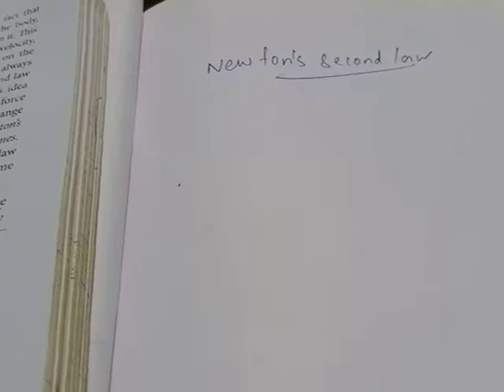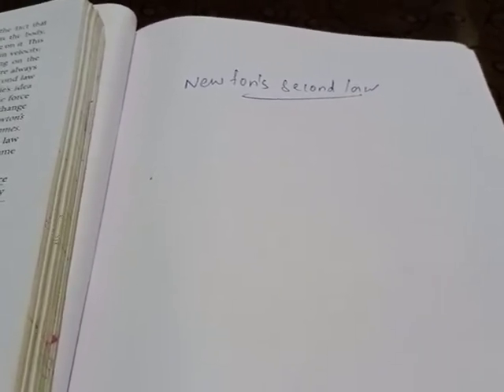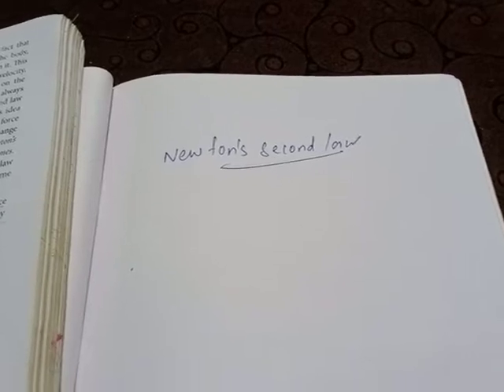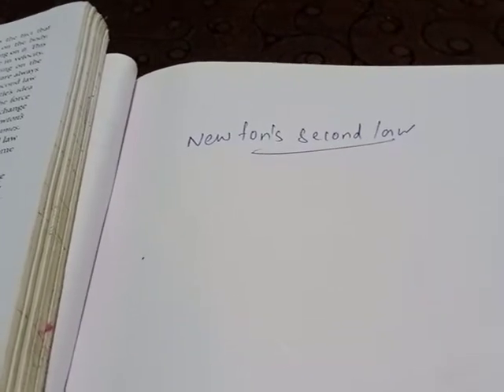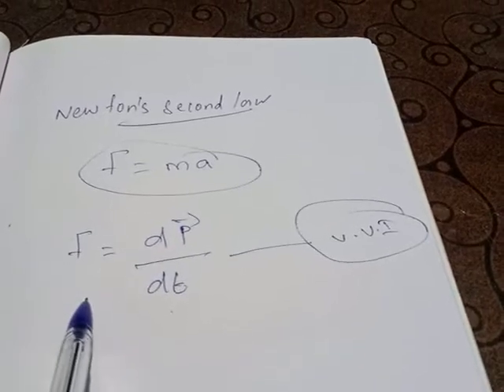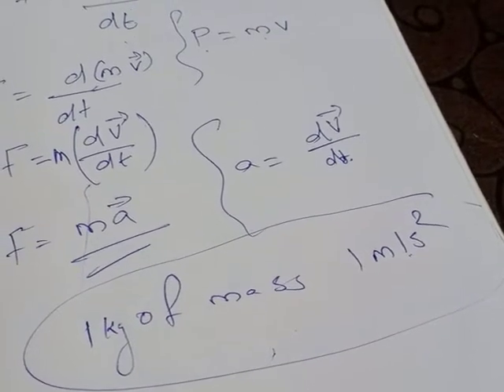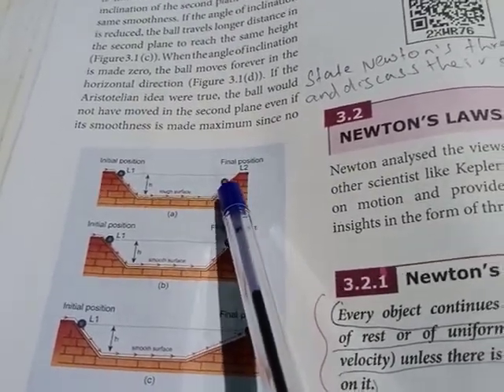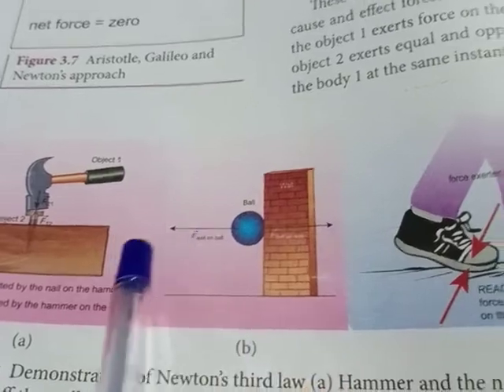Grade11 l Physics l Newton's Second law l 5/7/21 l 7.00 am